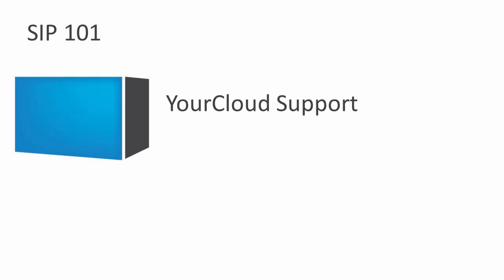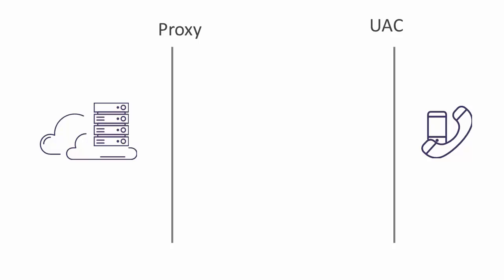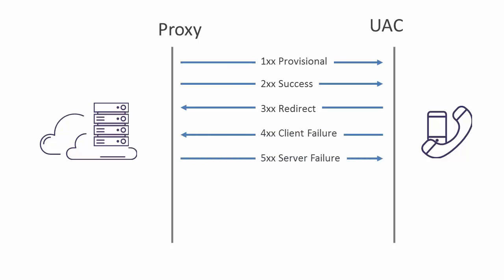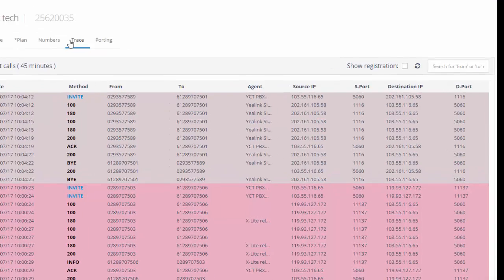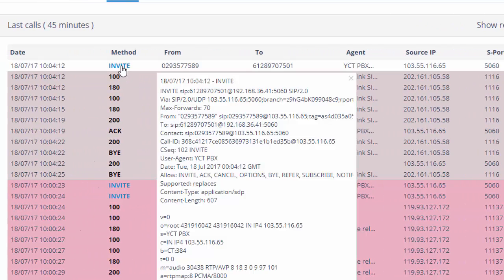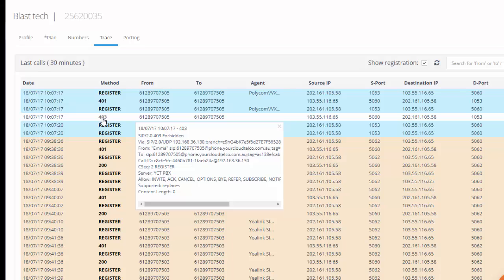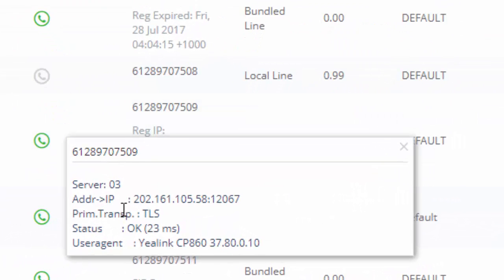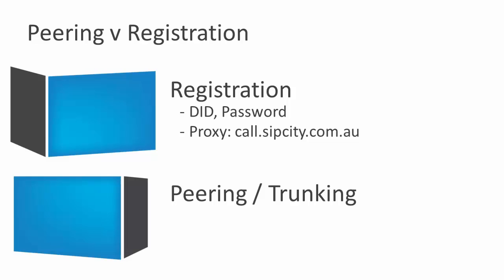SIP Basics and Arena Trace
Reduce support times, quickly diagnose and understand any of your customers SIP connectivity issues. Special thanks to the guys at Homer.